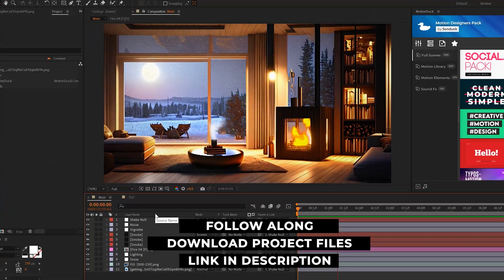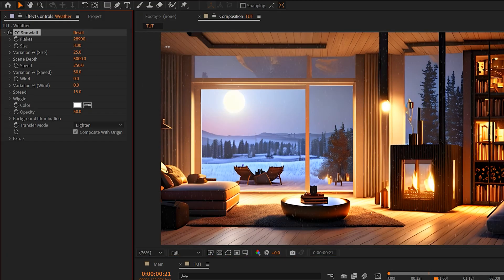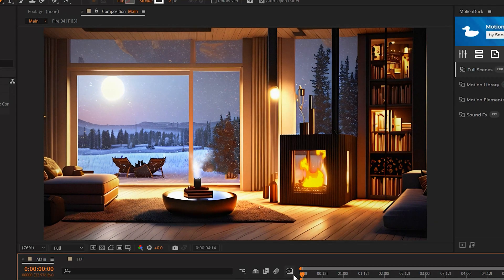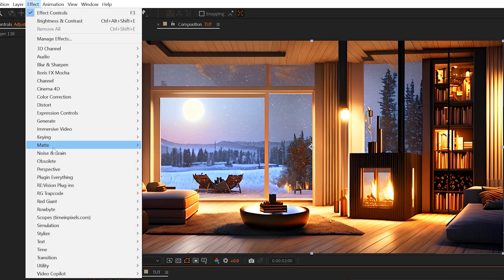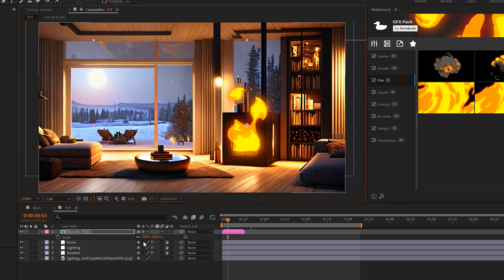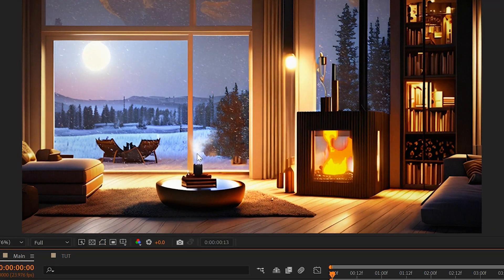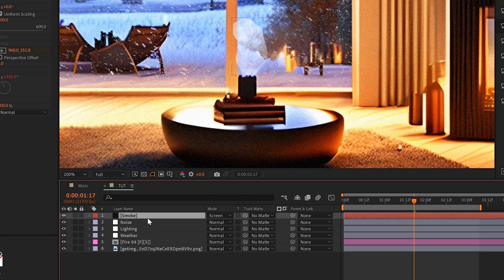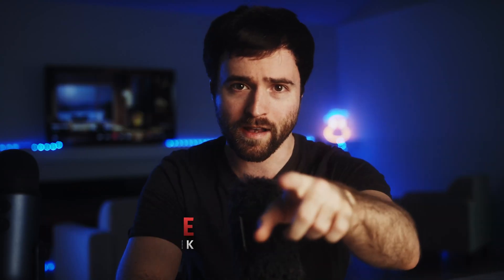Create Animated AI Generated Photos & Art 100% in After Effects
20,000+ AE & PR Templates - Need photos and art for your After Effects projects? Well, in this tutorial, we take a look at AI generated art and photos for our animation. Then we use Adobe After Effects to animate our masterpiece and make the photo come to life.

We'll breakdown several effects and techniques that you can use for any animated photo. Learn how to apply weather effects like snow and rain. Boost the vibrance of your scene with lighting effects. Also, add graphic effects like fire and smoke. And to fulfill any After Effects masterpiece, learn how to add camera shake to make your photos feel real!

Timecode:
0:00 Intro - Smash that like button!
0:18 Create AI Generated Art
0:57 Technique 1 - Add Weather Effects
2:07 Technique 2 - Lighting Effects
2:58 Technique 3 - Noise
3:33 Technique 4-1 - Fire
5:05 Technique 4-2 - Smoke
6:10 Technique 5 - Camera Shake